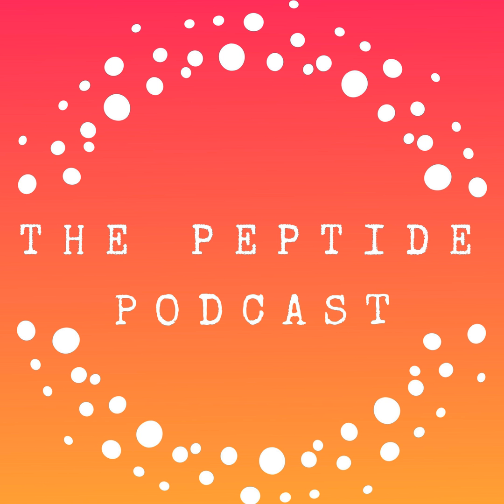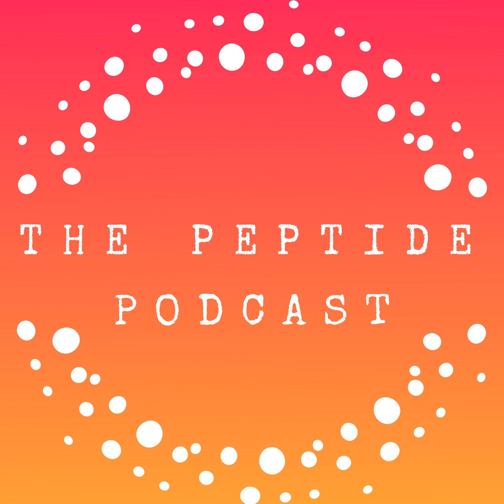Epitalon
Today we are talking about Epitalon, what it’s for, and its potential benefits.

Top Episodes:
Injectable BPC-157 vs Oral BPC-157